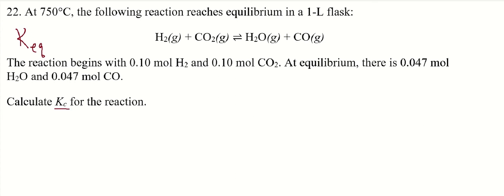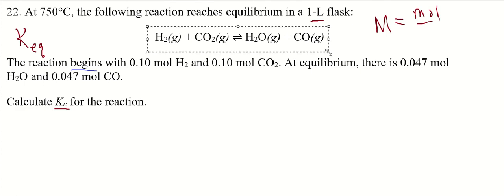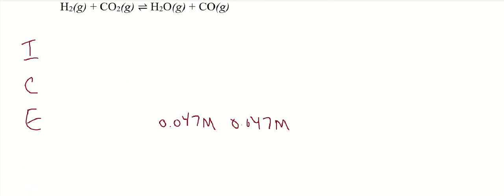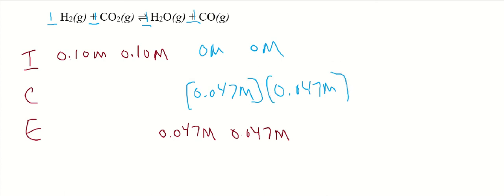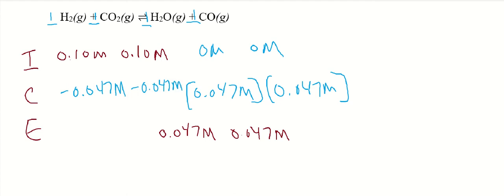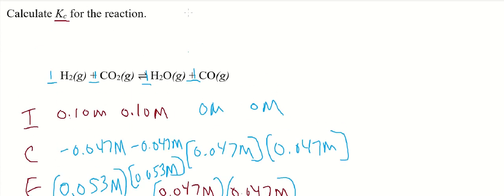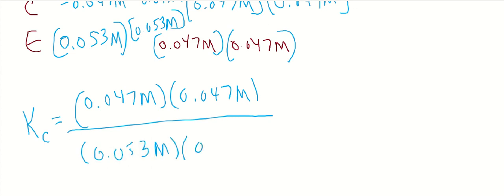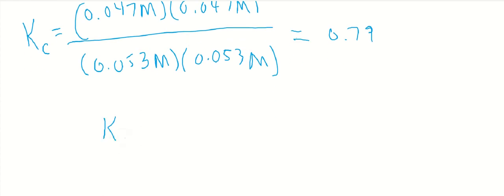22. Calculate Equilibrium Constant, Kc | ICE | At 750°C, the following reaction reaches equilibrium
Chapter 18, Problem 22:
At 750°C, the following reaction reaches equilibrium in a 1-L flask:

H2(g) + CO2(g) ⇌ H2O(g) + CO(g)

The reaction begins with 0.10 mol H₂ and 0.10 mol CO2. At equilibrium, there is 0.047 mol H2O and 0.047 mol CO.

Calculate Kc for the reaction.

ᶜᴹᴸ